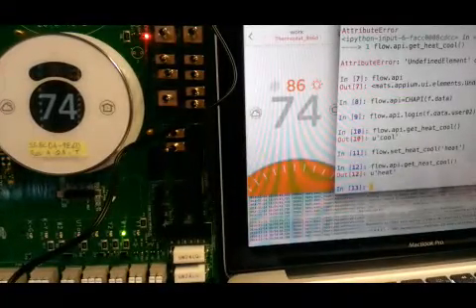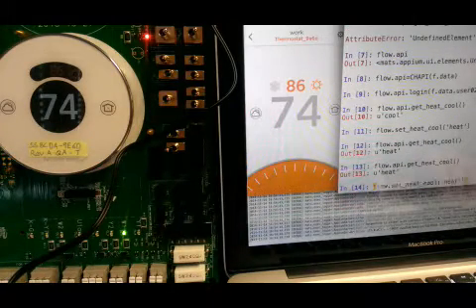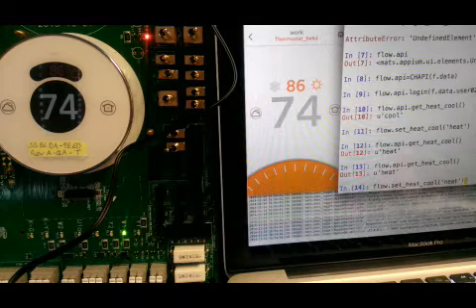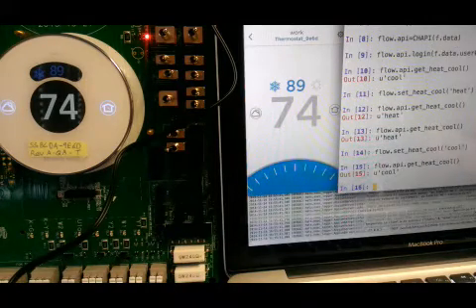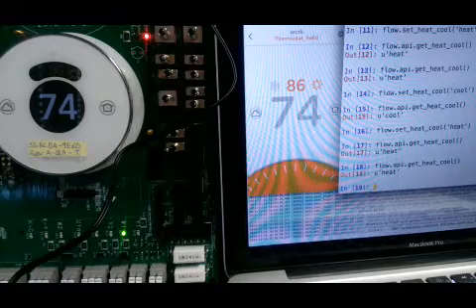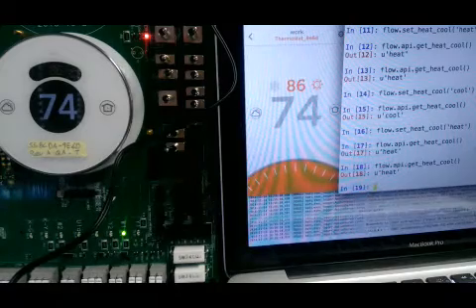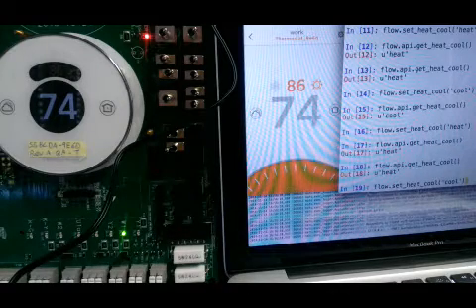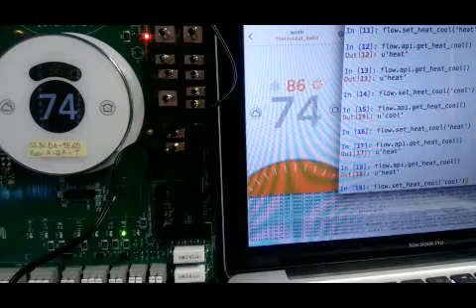Home Thermostat Hardware / API Automation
This was back around 2015.  I was using Python / Appium to automate an app on an iPhone simulator.  The app made calls to a server, which made calls to the thermostat hardware (similar to the Nest thermostat) seen here on a pre-production development board.

I made this video for my boss as proof that it was not possible to test a true round trip: App-Server-Thermostat...Thermostat-Server-App.  This was because once the app made a call to the server, the server simply assumed the call to the thermostat would be successful, instead of actually waiting for a response from the thermostat.  I felt this was a design flaw.